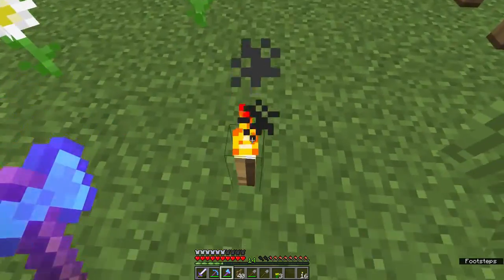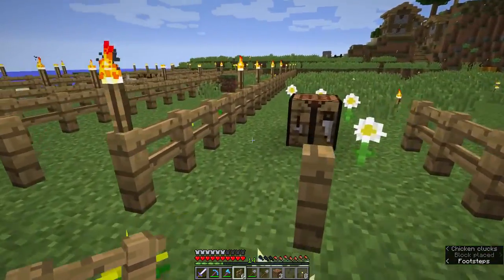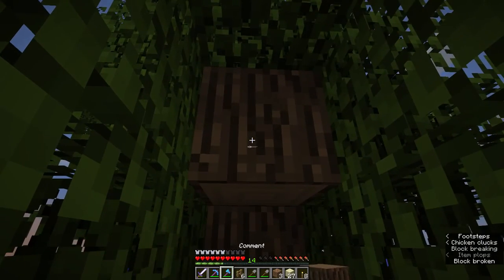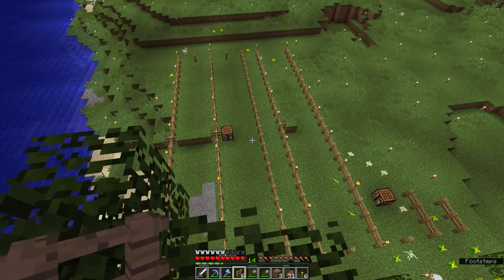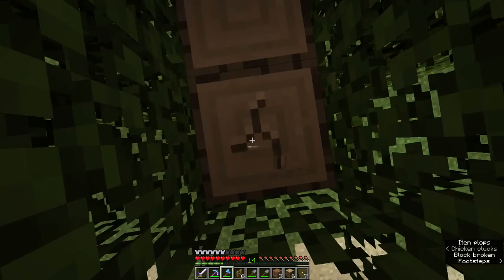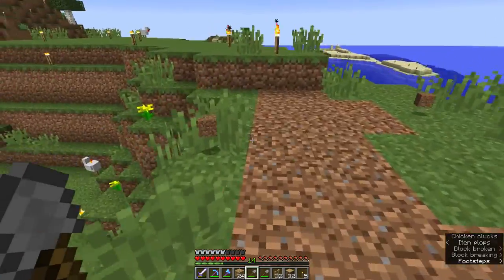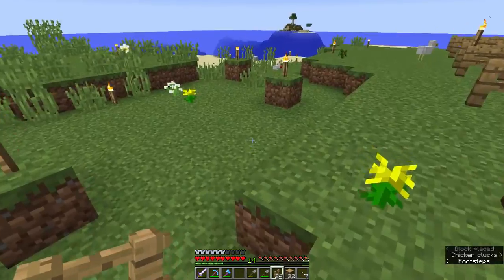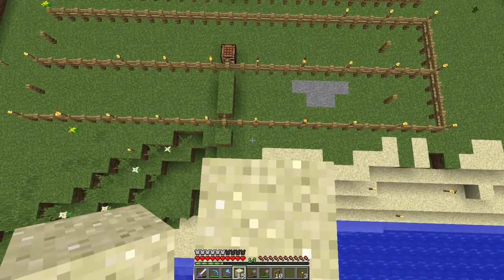Minecraft V.B. S4E17: A Cold, CGP Grey, Encouraged Reading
Hello, this is Montes with my Fourth Season.
While fighting off a cold, I ramble on about a podcast that I listen to and other things.
Please leave me some questions and/or comments below. And now; shout-out request!

The skin I'm using by TastyYoghurt's "A Very Boring, Uncool Twenty-something"

I'll start using another video editor sooner or later.